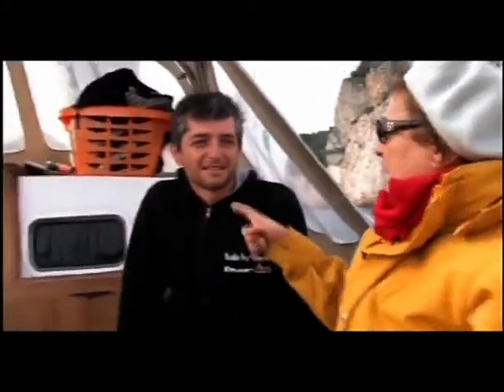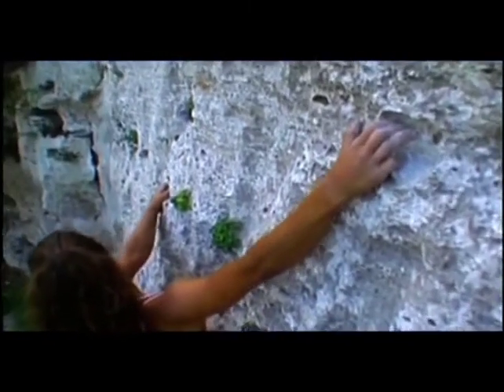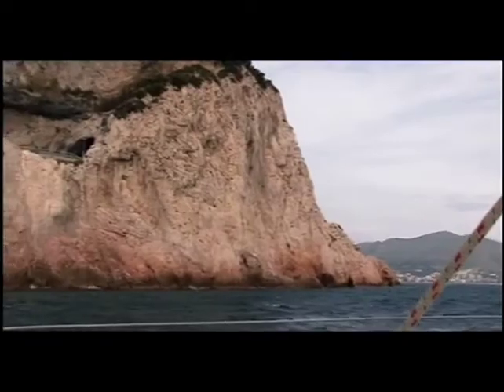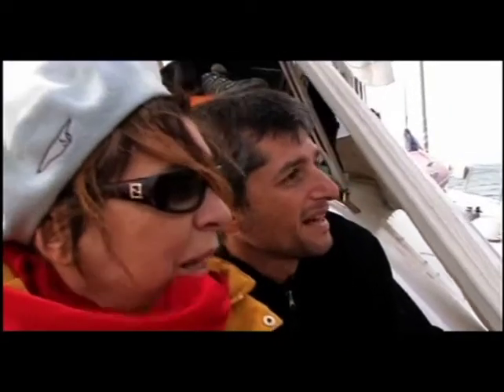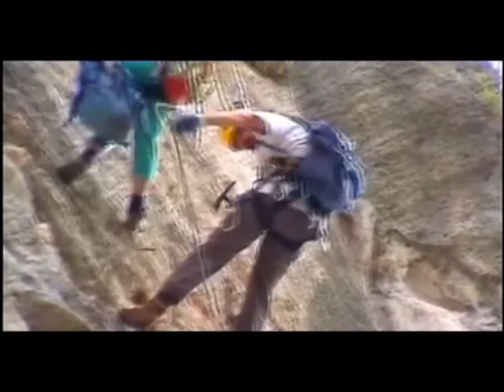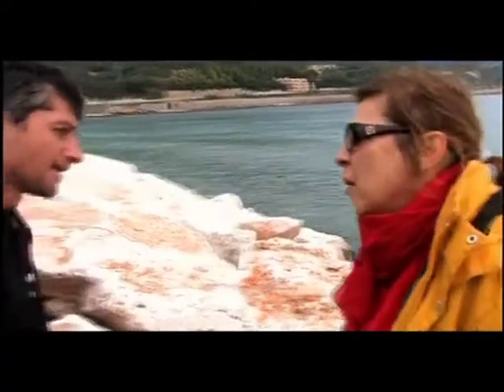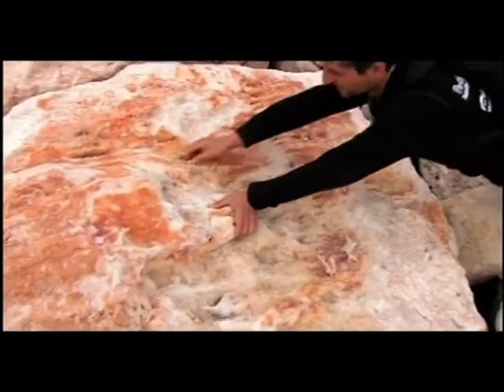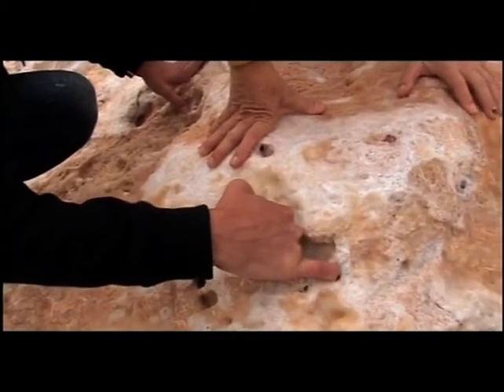Ligurian Riviera in Italy: Active tourism on the Island of Bergeggi | Italia Slow Tour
A protected marine park and one of the most popular dive sites for all scuba divers visiting Liguria is the island of Bergeggi in the Ligurian Sea. Bergeggi is not just great for diving; it is also great for climbing, both vertically and horizontally, with a variety of year-round routes. It seems ideal for adventurous travellers!

Cover pic by Flickr User Giacomo Carena (@jekkone)

► Become our Ambassador and be our guest in your next trip to Italy

È proibita la riproduzione, anche parziale, in ogni forma o mezzo, senza espresso permesso scritto dell'autore